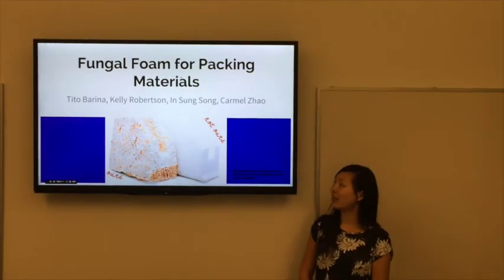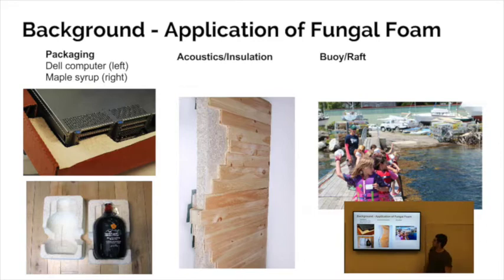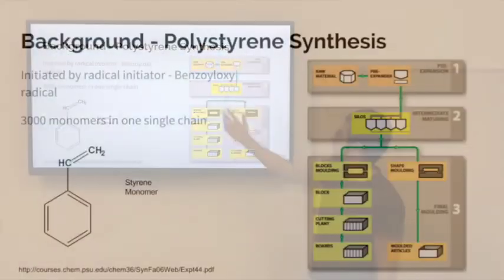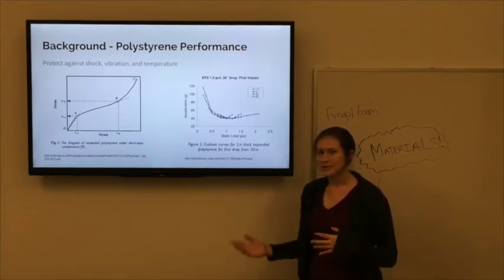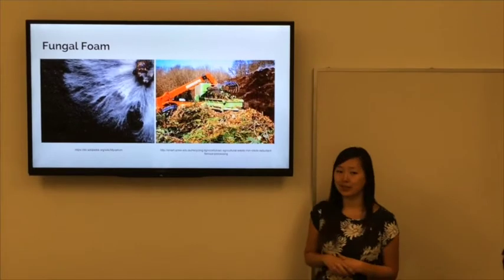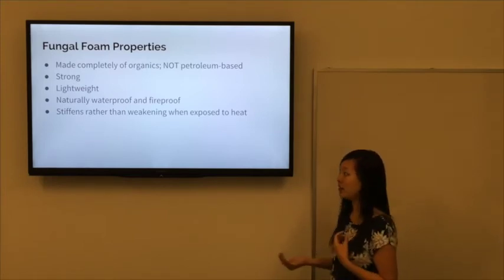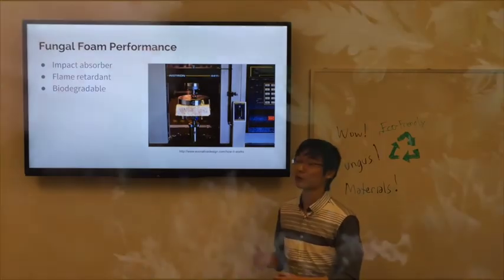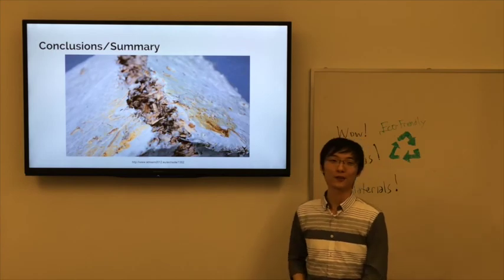Fungal Foam:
Part of Harvey Mudd College's Intro Materials course.

Presenters:
Kelly Robertson
In Song
Caramel Zhao
Vaclav Barina

Credit to Ecovative Design for many of short film sections of Fungal Film. Check them out @